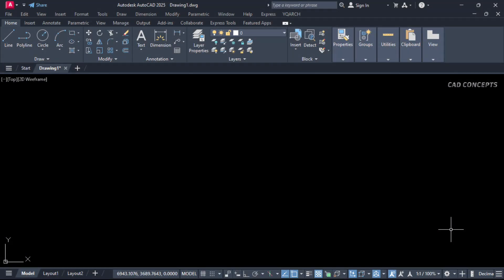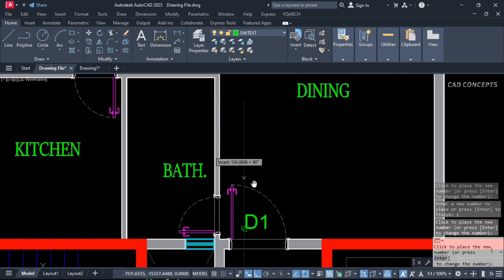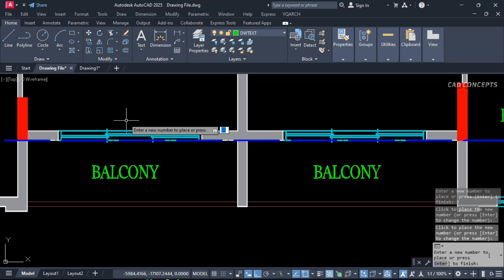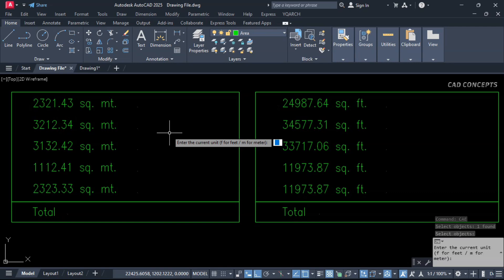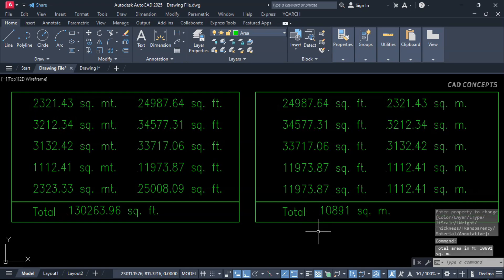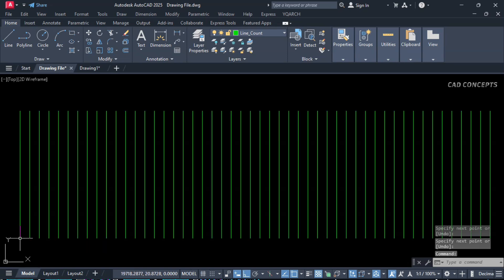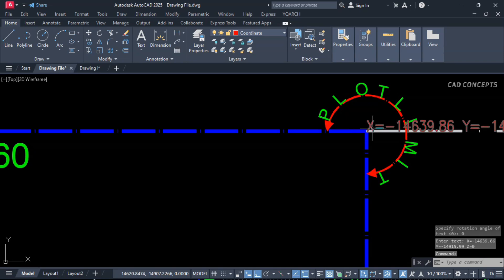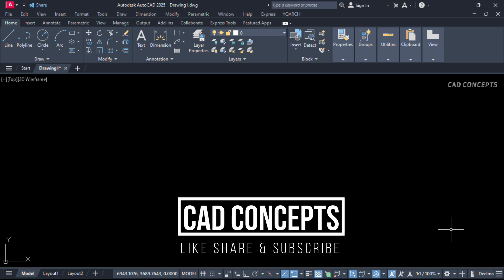"Master 5 Project-Based LISP Routines in AutoCAD | AI-Made LISP for Enhanced Productivity"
"Learn how to use 5 powerful LISP routines in AutoCAD, including 3 AI-generated LISP tools for automating tasks and boosting efficiency. This tutorial covers both project-based applications and advanced AI-driven enhancements, perfect for optimizing your workflow in AutoCAD."